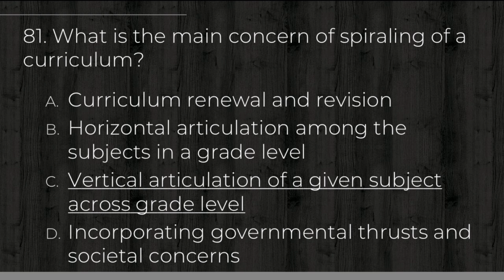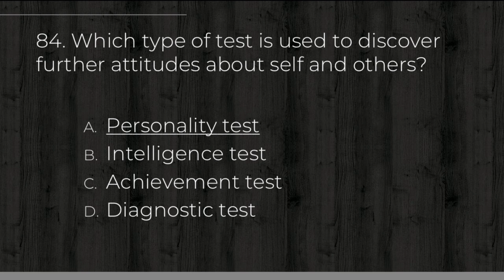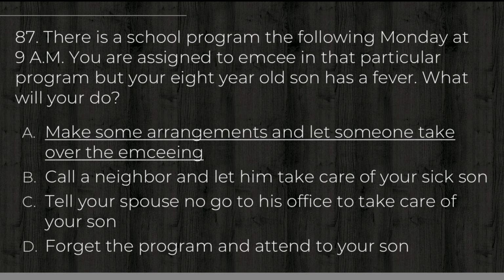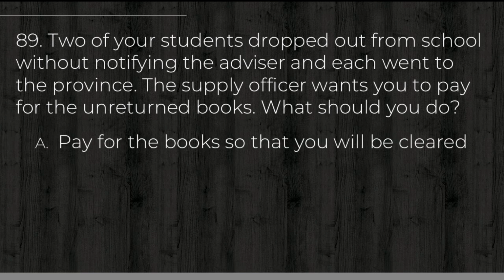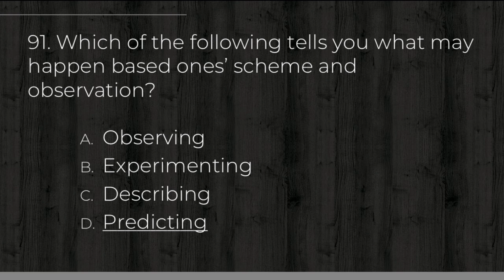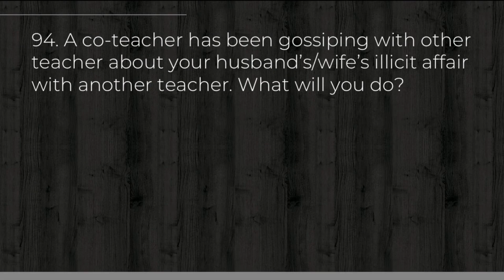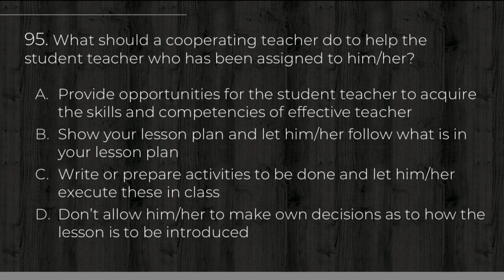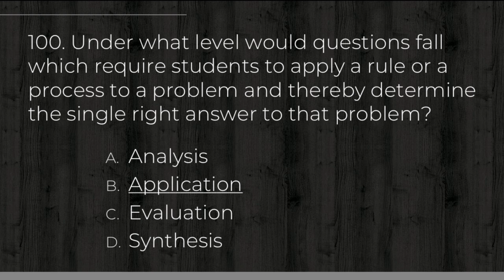PART 5 | SET 1 Prof Ed LET Reviewer with Rationalization Professional Education Reviewer Must See!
Visit the following link to learn more about "prof ed let reviewer with rationalization" click: ?

Our video is about "prof ed let reviewer with rationalization" subject valuable information but we also try to cover the following subjects:
-let reviewer
-professional education reviewer
-profed reviewer

So you  would like to know more about prof ed let reviewer with rationalization, I did too and  here's the video that I created around this topic.
Prof ed let reviewer with rationalization  intrigued me so I did some research and  created this YT video .
Youtube is  the very best website to go when searching for videos about prof ed let reviewer with rationalization.
Prof ed let reviewer with rationalization is  certainly something that interests you and  other individuals so I made this video about this topic.

To  provide you the best viewing experience, YouTube  changes the quality of your video stream based on your viewing conditions. This is why you  might  observe that the quality of your video  modifications as you  see videos.
 Issues watching the video?
The video   quality you can  anticipate at least 74% of   time when you watch YouTube on an ISP ( Web Service Provider) in a specific  location. Here's what each  ranking means:

  Standard  Meaning: you  ought to expect smooth playback on standard-definition YouTube videos (360p) and  might experience  periodic  disturbances on high-definition YouTube videos (720p and above).